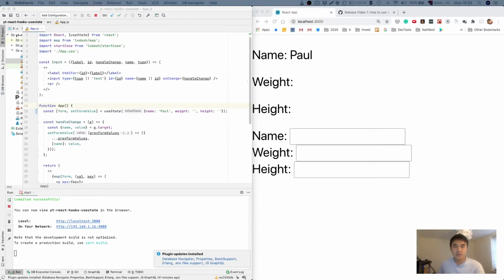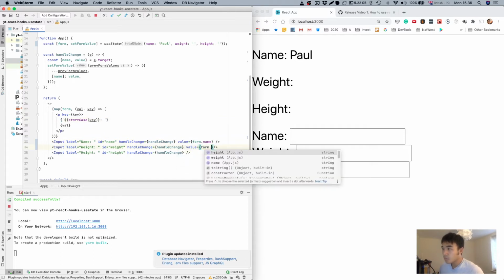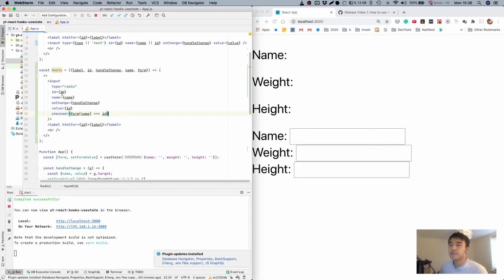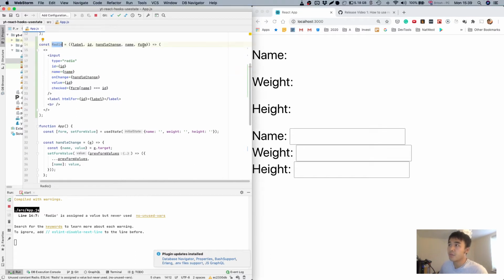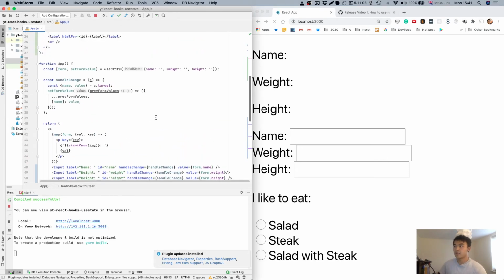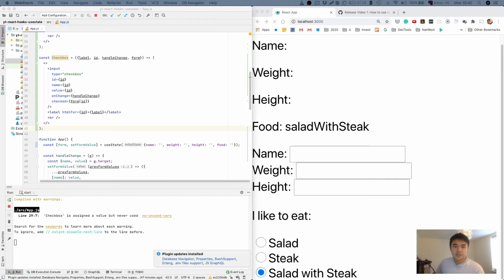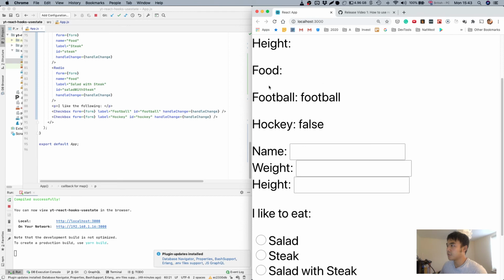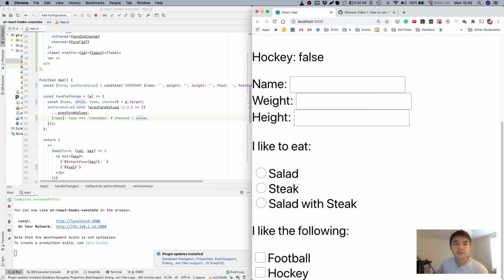How to use react hook useState for form radio buttons and checkboxes